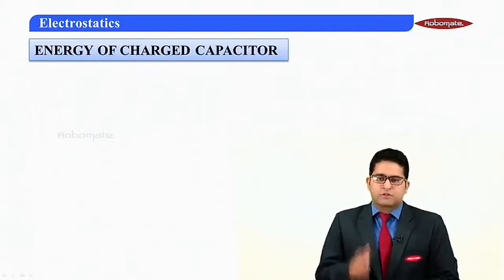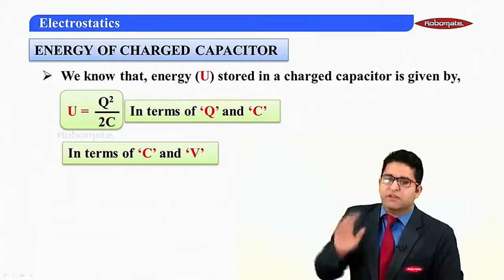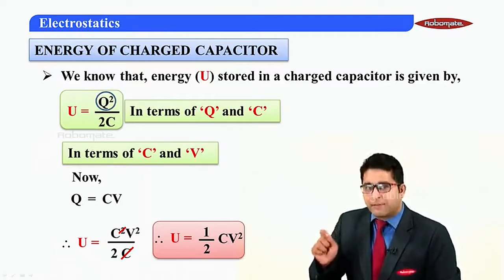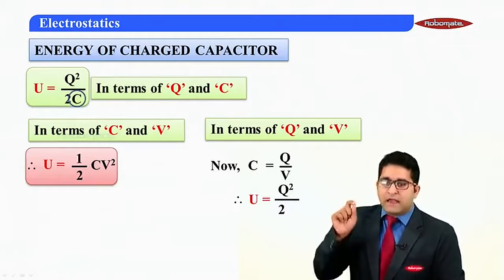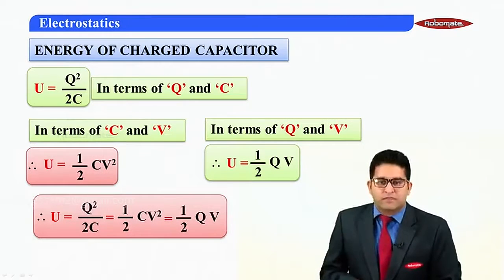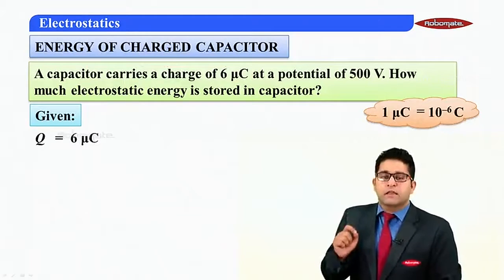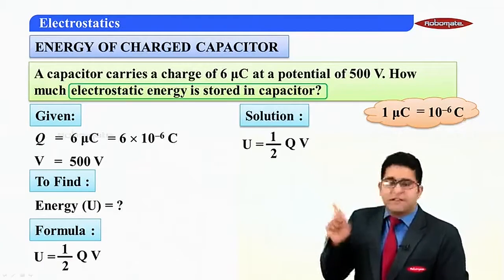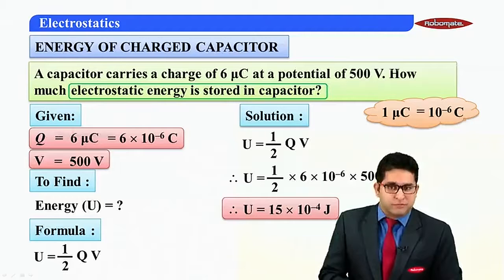ES part 46